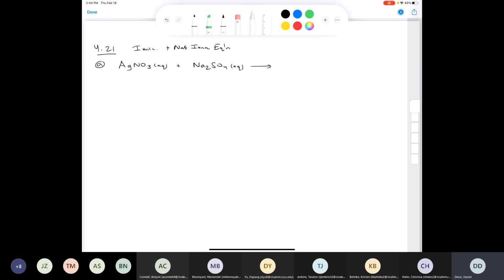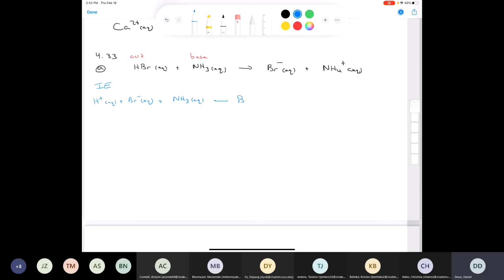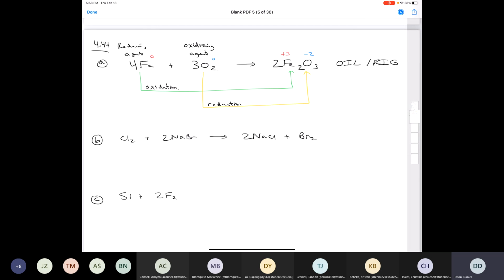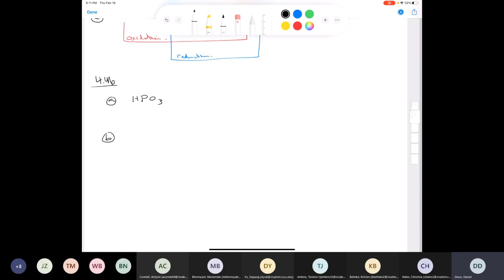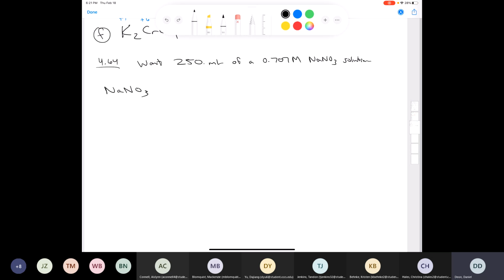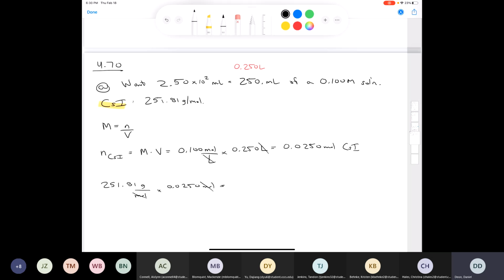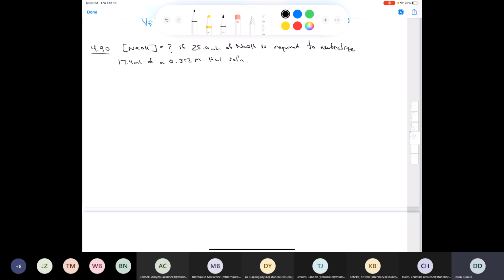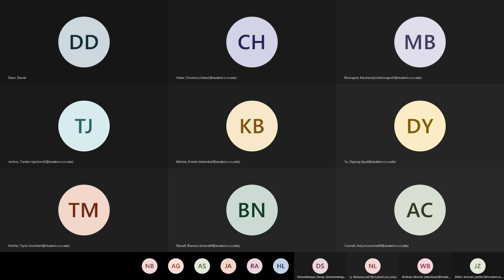CHE 111 Lecture February 18, 2021 PART 2